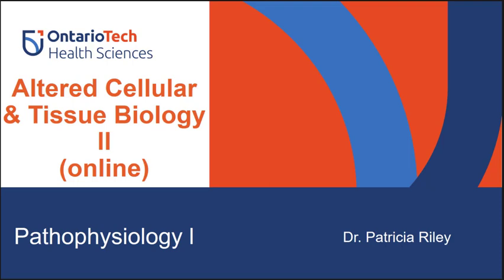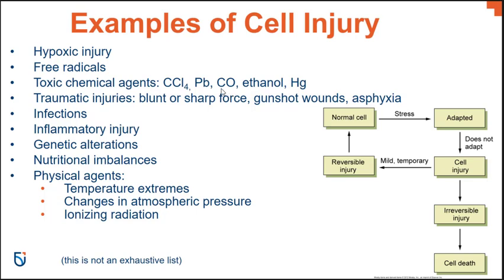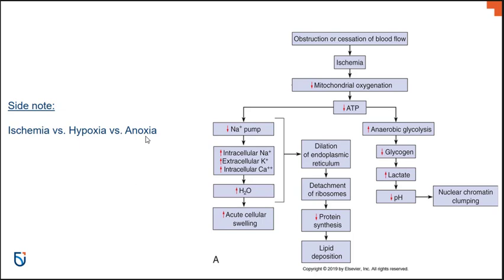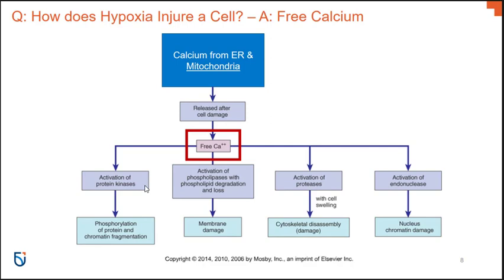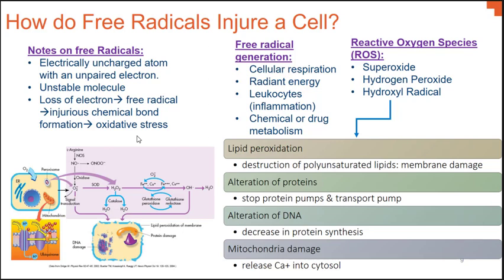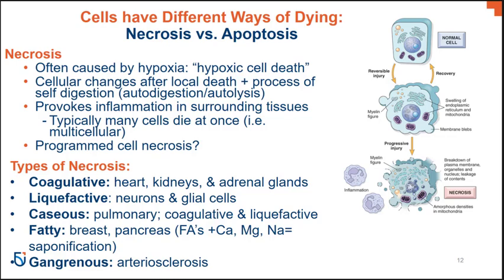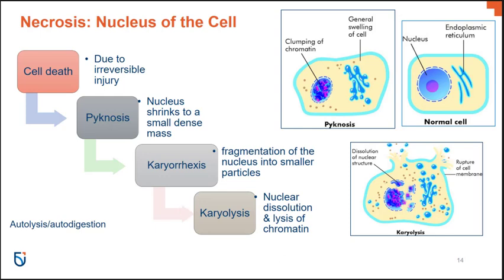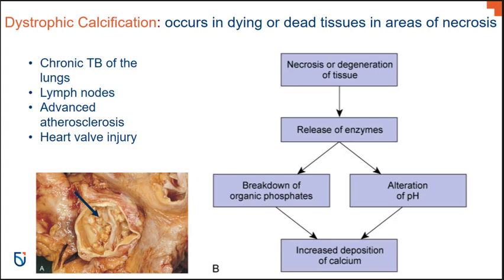Altered Cellular and Tissue Biology ll